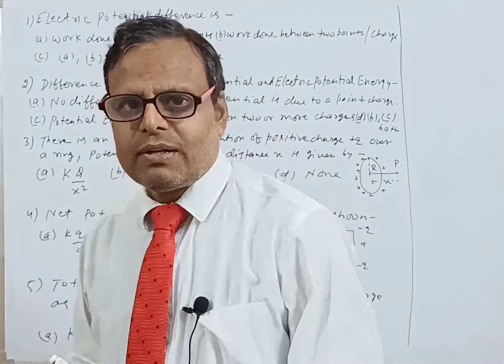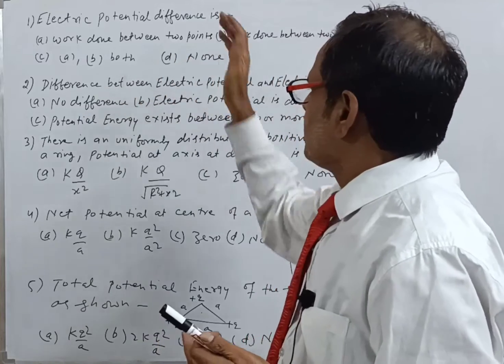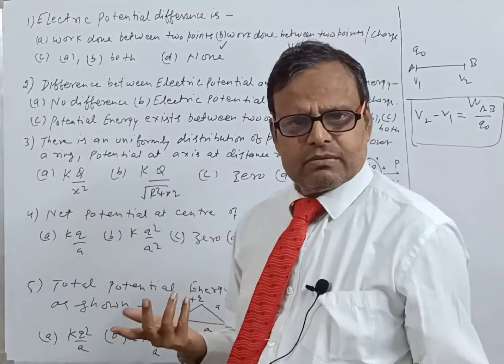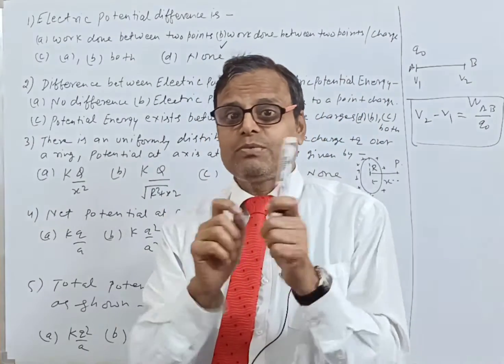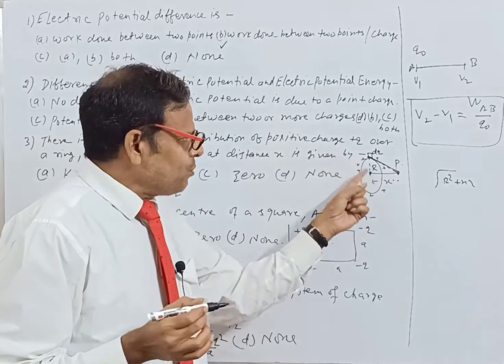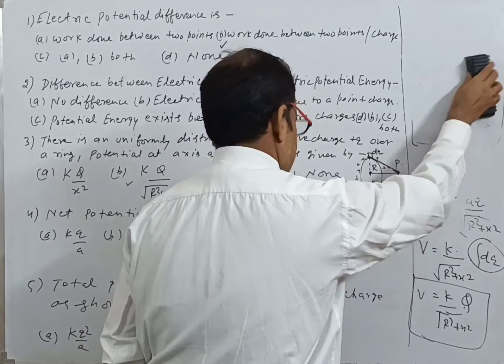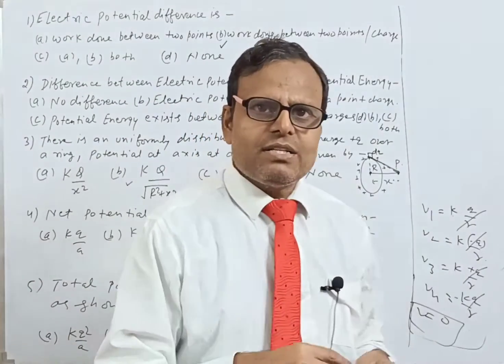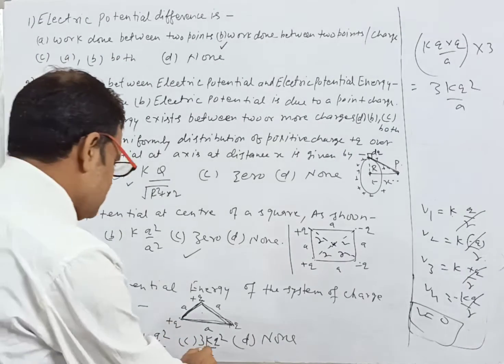Important MCQs Term -1 Exam , Electrostatic Potential and Capacitance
In view of upcoming CBSE BOARD EXAM for class 12 students, i am giving some important MCQs questions, i hope it must help students.